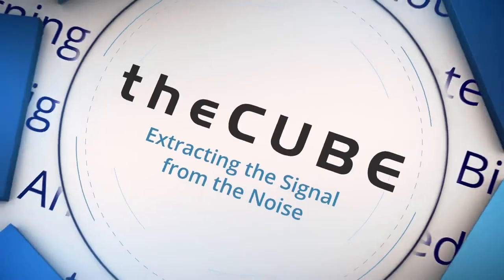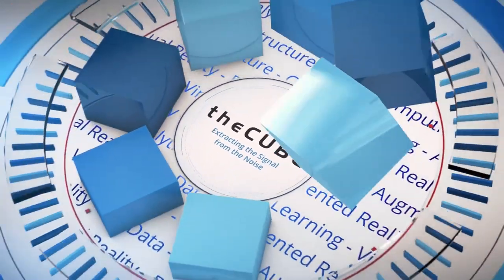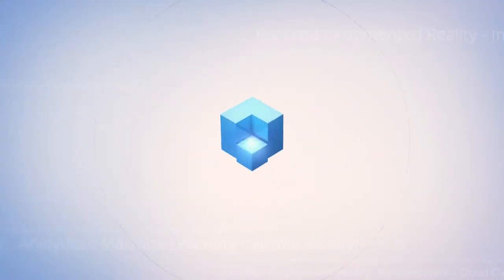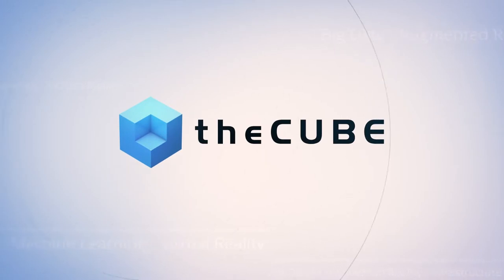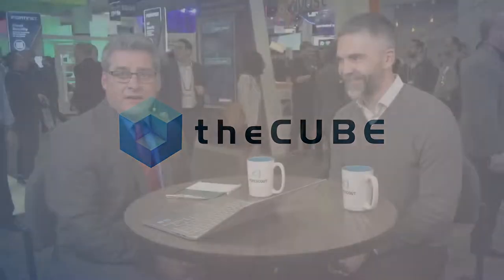Sean Convery, ServiceNow | RSA 2019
Sean Convery, VP and GM, Security & Risk Business Unit at ServiceNow, talks with Jeff Frick at RSA 2019 from the Forescout booth in Moscone North in San Francisco, CA.

Q&A: Automating preventive cybersecurity at ServiceNow

An evolving tech landscape faces new security risks to decentralized internet of things and mobile endpoints, as well as the increasing amount of sensitive data in the cloud. By employing the use of that data in automated systems that manage the more repetitive work of digital protection, Sean Convery (pictured), vice president and general manager of the Security & Risk Business Unit at ServiceNow Inc., and his team are creating new opportunities for security innovation.

Convery spoke with Jeff Frick (@JeffFrick), host of theCUBE, SiliconANGLE Media’s mobile livestreaming studio, during the RSA Conference in San Francisco. They discussed ServiceNow’s new security offerings and how its partnership with Forescout is enabling greater asset management and visibility for end users. (* Disclosure below.)

What’s been going on at ServiceNow in the security space?

Convery: As our customers have started to get into production now with the security capabilities, as well as our risk capabilities, they’re realizing the benefits of having IT, security and risk on the same platform. They’re starting to manage risk in a holistic way by leveraging operational data on the platform.

If you think about what auditors and compliance people need to do, they’re essentially checking the state of all these compliance tasks throughout an organization. All that data is already in ServiceNow. So, how do you now automate? We take all those mundane tasks around compliance and risk and roll that up to clear, visible risk indicators [and] manage that in a continuous way — what we call continuous monitoring for risk.

How [has] … the assessment of risk changed over time?

Convery: The risk profile is going to continue to modify. What’s important for security teams, risk teams, IT teams is to make sure they’re actually using risks … as their North Star for guiding their security investments. You need to be looking at the risks to your organization, the evolving risk as people shift to cloud … and how you guide your security investments in favor of that. What we’re seeing at ServiceNow is a renewed interest in hygiene. Back to basics.

Your teams want to be focused on the interesting parts of their jobs. If they’re dealing with mundane, phishing response, vulnerability prioritization, it takes the wind out of their sails. But if you can automate those mundane tasks using a digital workflow platform like ServiceNow, then suddenly you free that time up so they can be focused on much more advanced attacks where you want the creative humans focused.

One of the best ways to reduce your attack surface is to manage your vulnerability program in an effective way. If you can deal with patching more efficiently … your inflow of incidents reduces. Then you automate the incidents that remain, and suddenly you’ve got massive time savings.

How long have you been working with Forescout? How do the two systems work together?

Convery: We’ve been working with Forescout for a while. We’ve actually got a number of integrations that are live on the ServiceNow store and customers in production using Forescout. On the asset management, asset discovery side of the house, Forescout has a wealth of capabilities around giving us information about endpoint assets, whether they be traditional assets or IoT assets, and we can feed that directly into the CMDB, our configuration management database, to help manage the overall assets within an organization.

[Then] using the security capabilities inside ServiceNow, we can trigger actions inside Forescout’s environment to block, remediate, isolate when we see something bad happening related to an incident or a vulnerability that we discover.

As people are plugging systems in, typically you want to do that in an agentless way. That’s what Forescout’s really known for, discovering, analyzing what these devices are. The more incoming data we have into our CMDB, the more valuable that is to our customers.

Watch the complete video interview below, and be sure to check out more of SiliconANGLE’s and theCUBE’s coverage of the RSA Conference. (* Disclosure: Forescout Technologies Inc. sponsors theCUBE’s coverage of the RSA Conference. Neither Forescout nor other sponsors have editorial control over content on theCUBE or SiliconANGLE.)